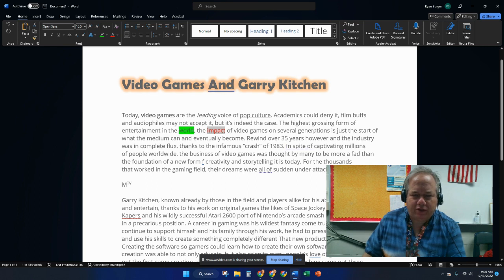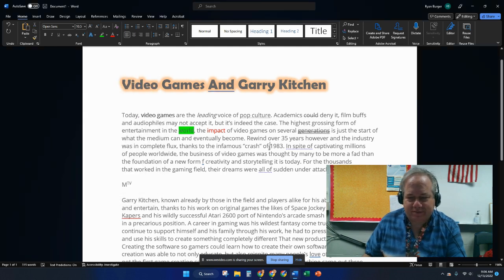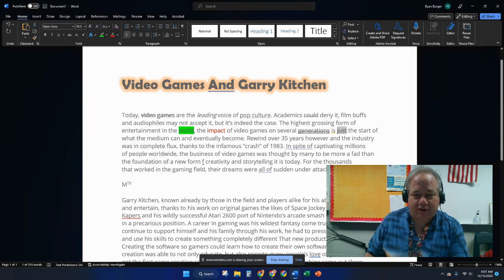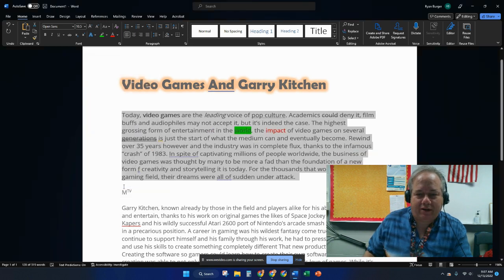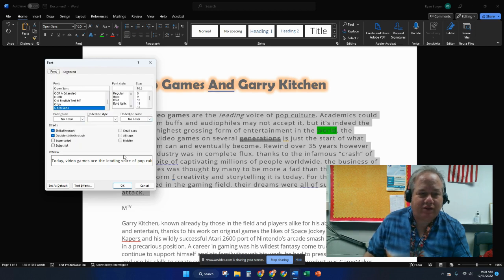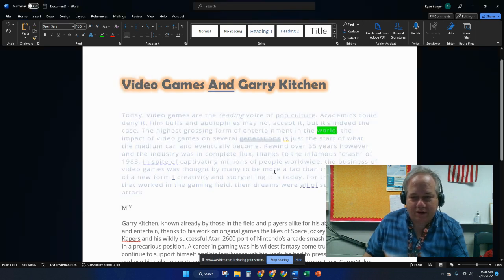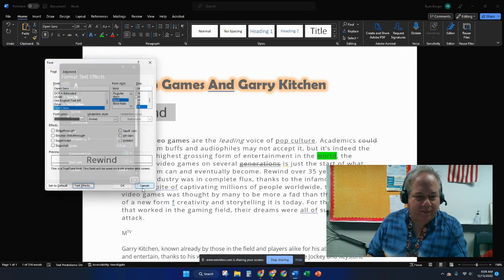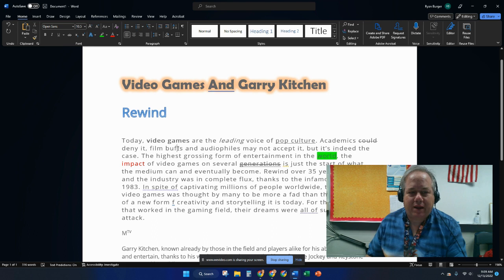Word: Home - Formatting Text 2